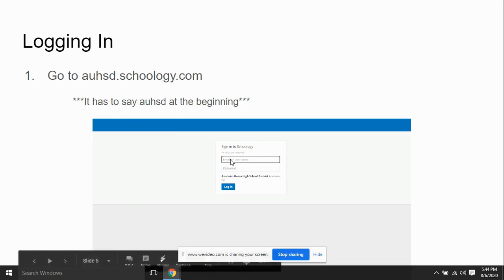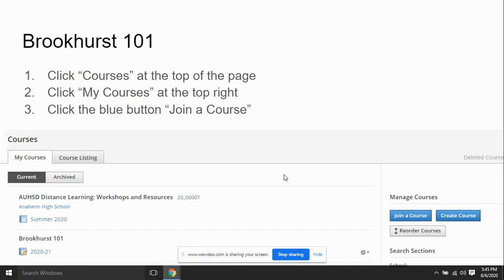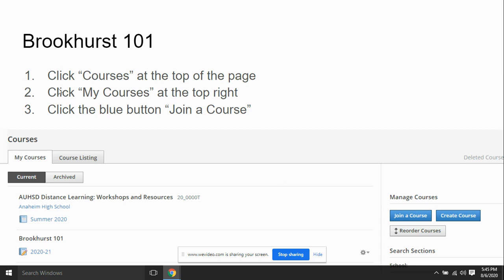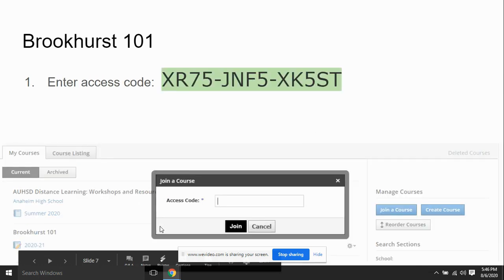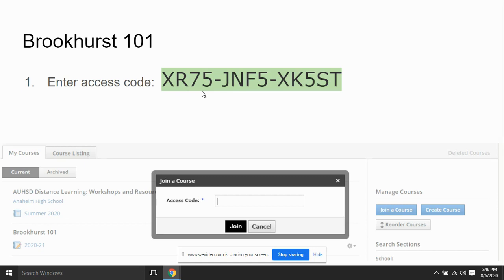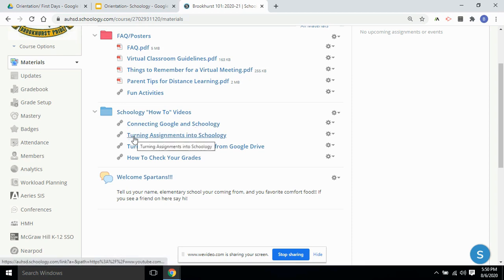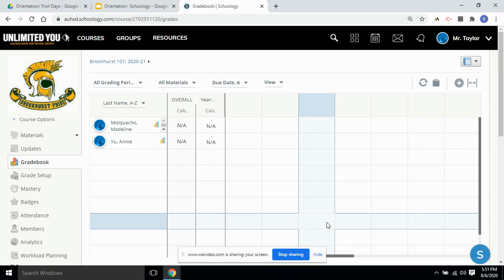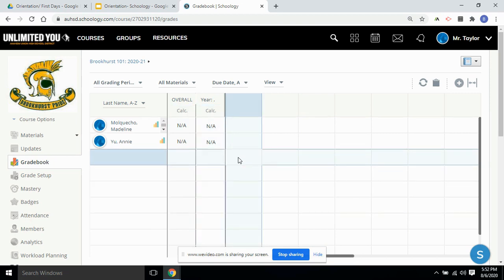Brookhurst JHS Orientation 2020-21- Schoology Basics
This video quickly goes over
   - How to login to Schoology
   - How to join classes:
          - Brookhurst 101: XR75-JNF5-XK5ST
          - Spartan Splash: QH4C-BSKT-2JMSK
   - How to join a conference